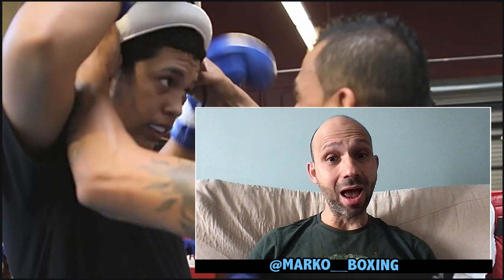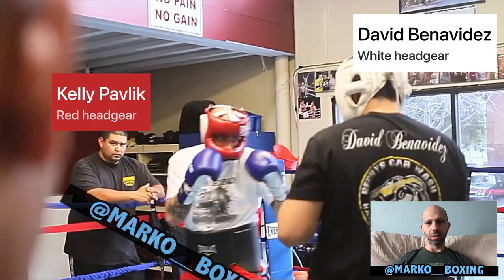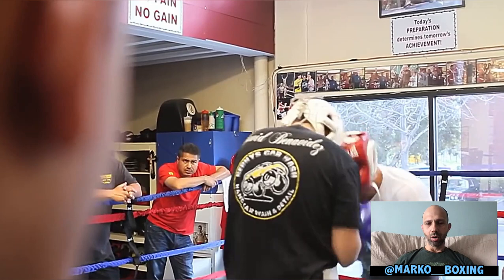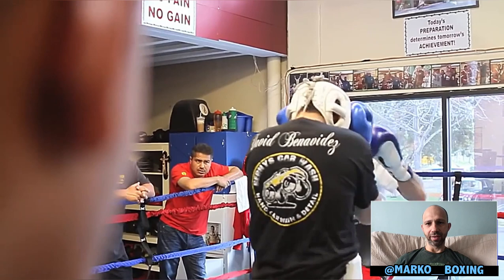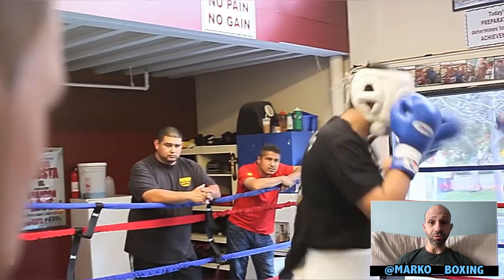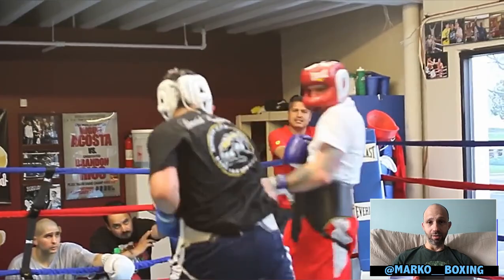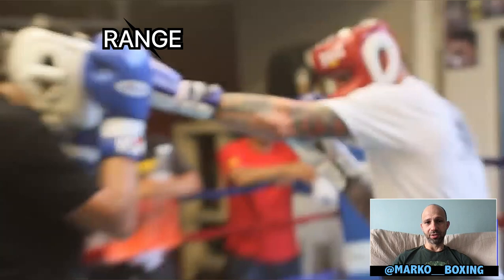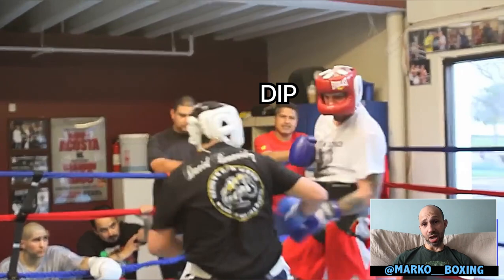David Benavidez vs Kelly Pavlik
David Benavidez sparring Kelly Pavlik from when David was 17 years old. I break it down round by round.